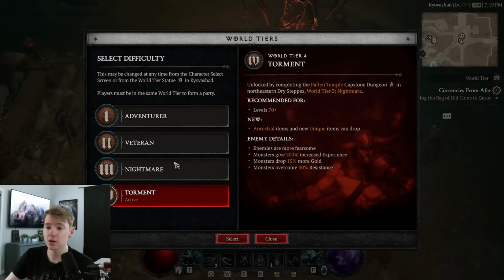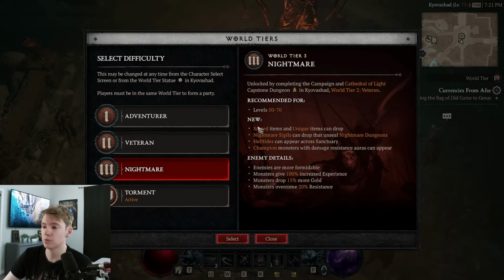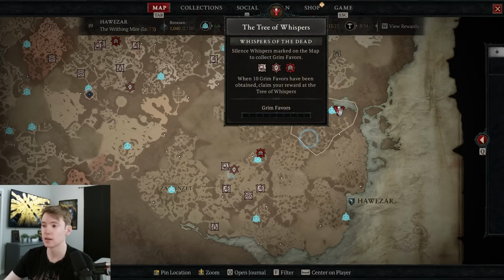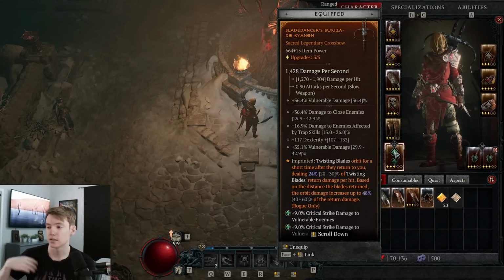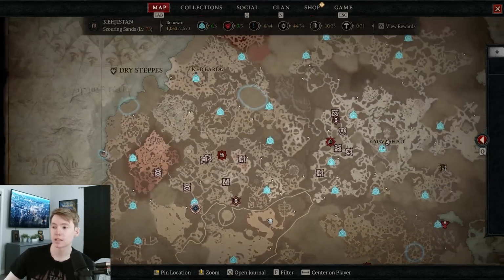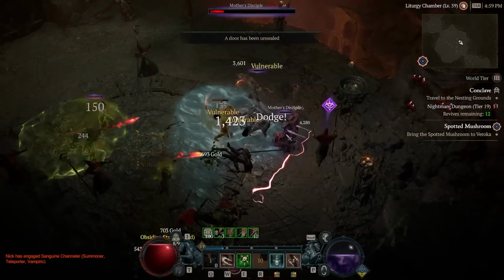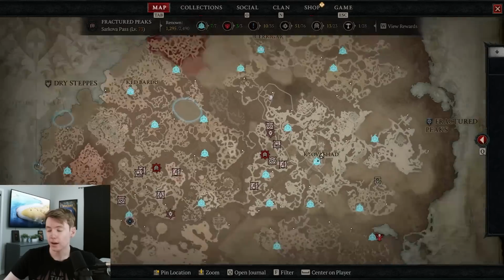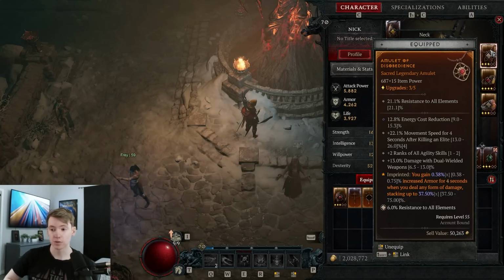Diablo 4 - Early End Game Guide! What To Do At 50-70 WT3 Best XP, Renown, Dungeons, & More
Diablo 4 - Early End Game Guide! What To Do At 50-70 WT3 Best XP, Renown, Helltides, & More